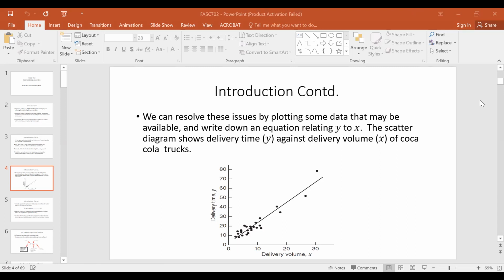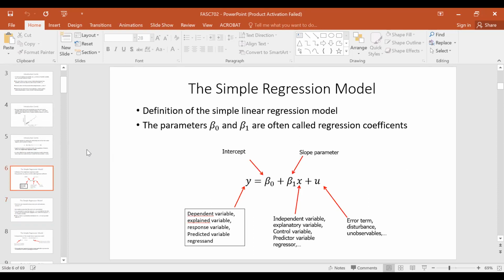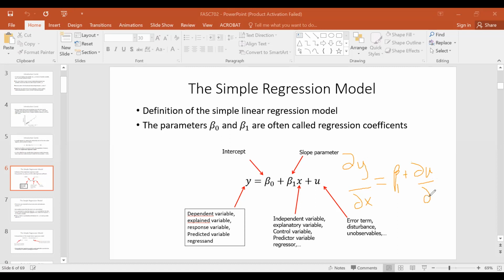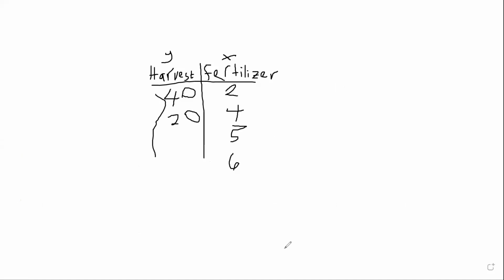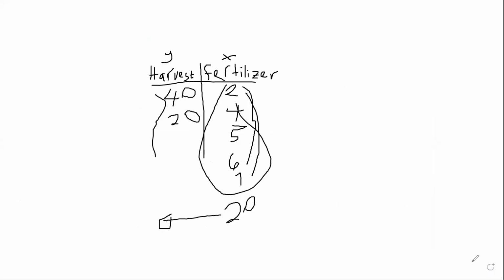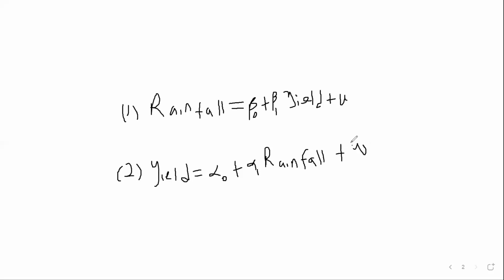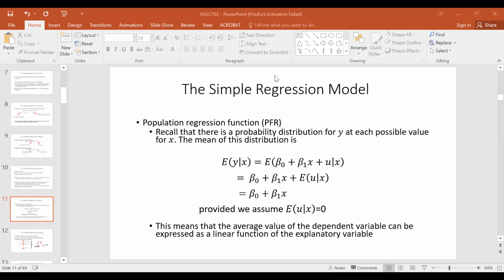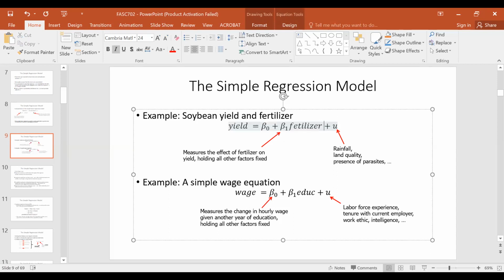REGRESSION_PART1_FASC 702_DR DEBRAH